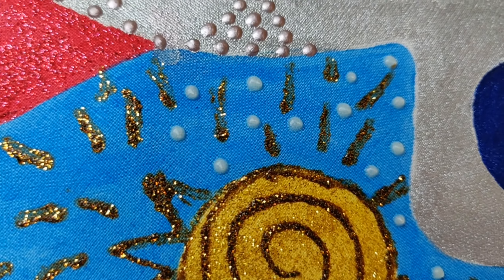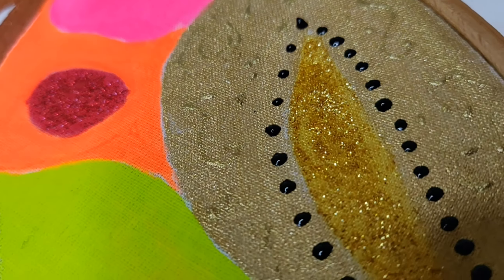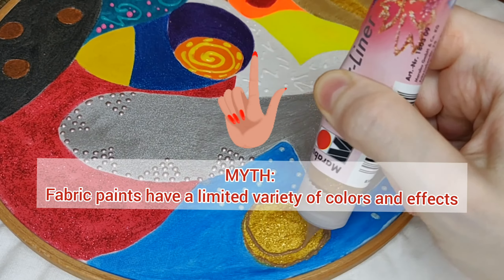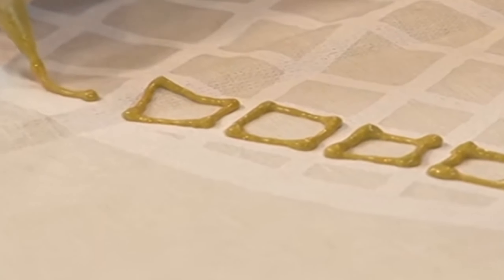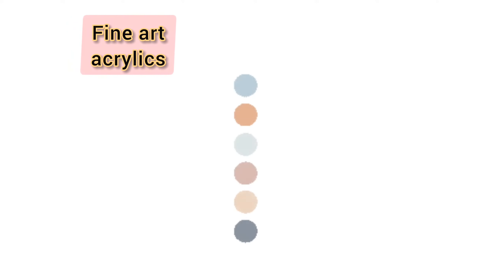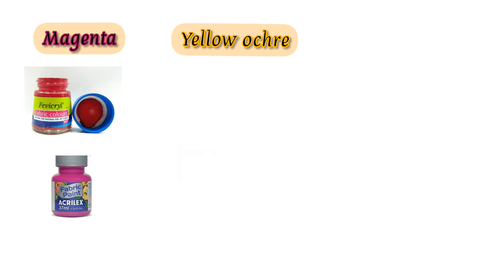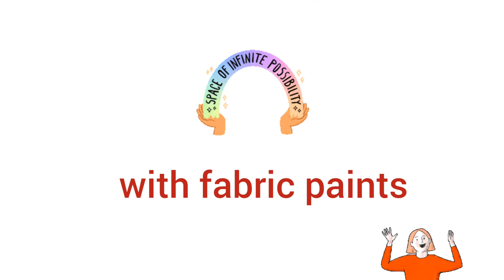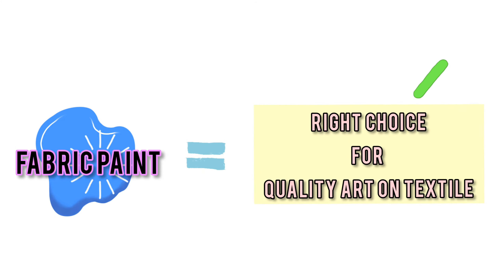Fabric paint Colors & Effects | Amazing CHOICE textures You SHOULD KNOW about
These days color palette of textile paints is so diverse, that one can find anything starting from Primary and Pastel shades till Neon and Glow in the Dark series!

LESSON 2 of "Fabric Painting Foundations" Open Course breaks the myths about a lack of variety of colors and textures in the range of art materials for fabric painting. Get inspired and get creative!

👯COMMUNITY SUPPORT!
You can talk to other students and discuss your experience or simply ask for advise in the Forum section

It will be fun and really fascinating journey!
I'm excited to share this knowledge with you and to watch you cultivate and enjoy your new skills!